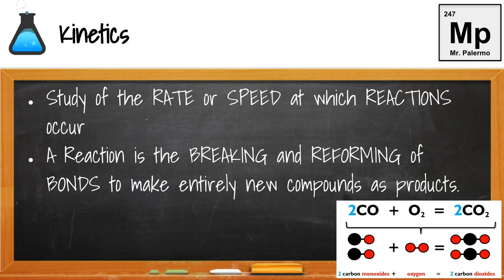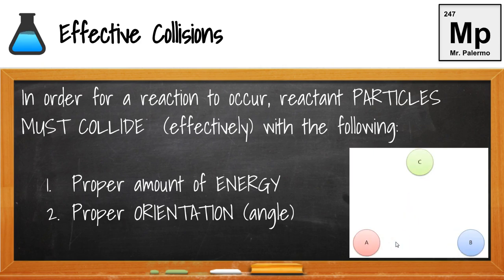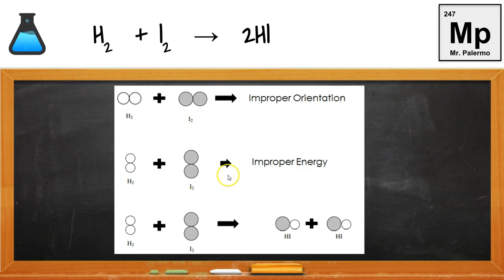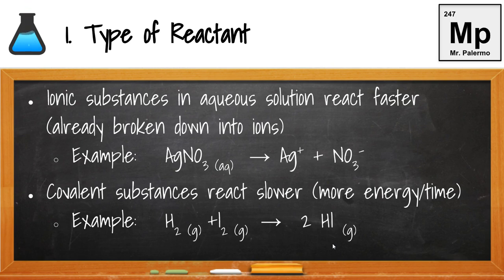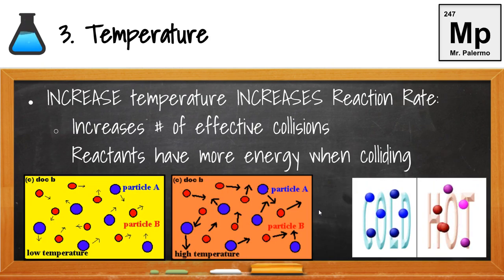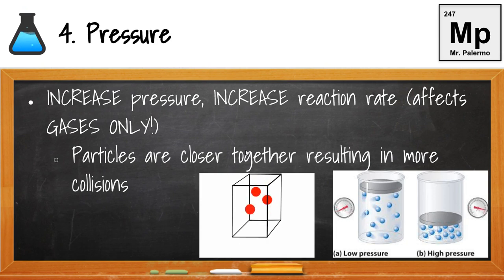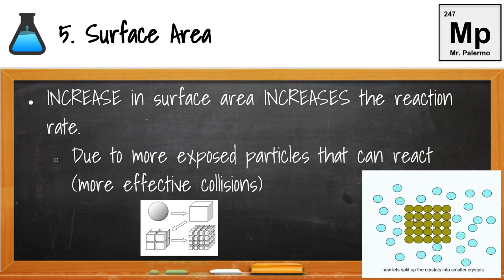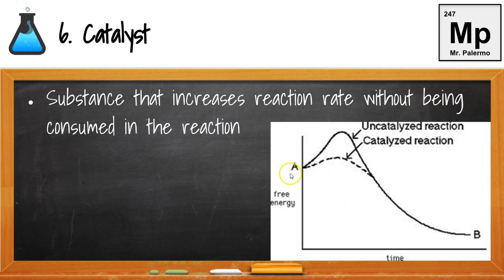lesson 10 1 collision theory & factors affecting reaction rate